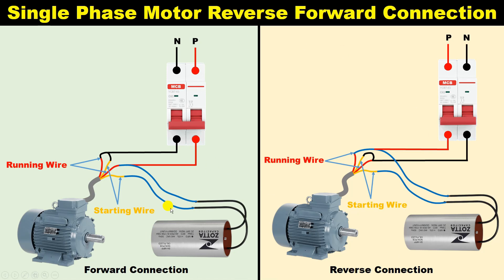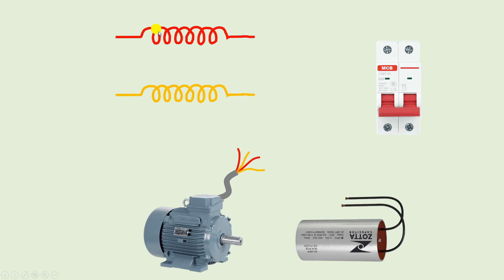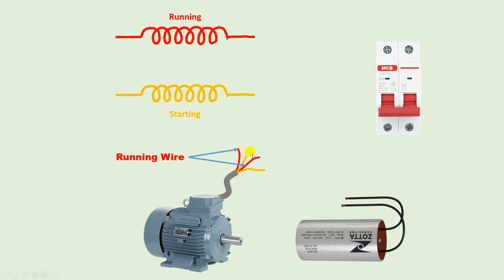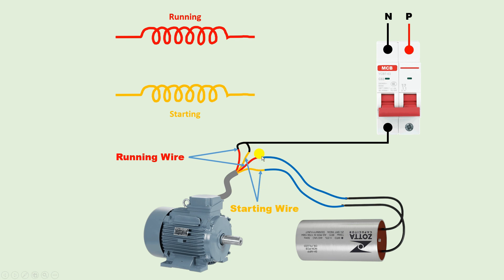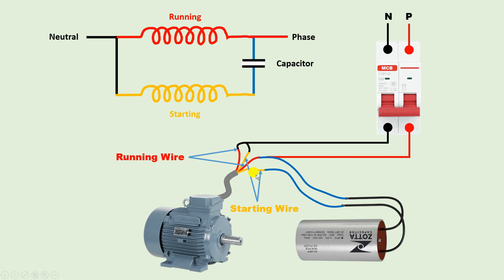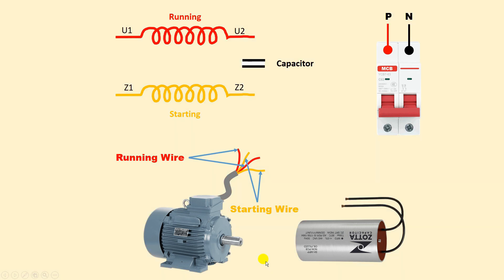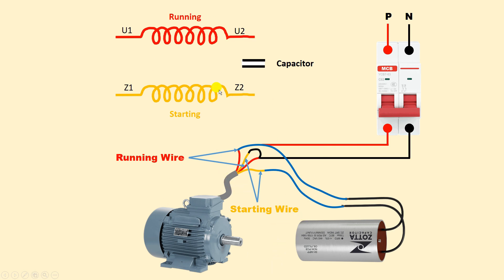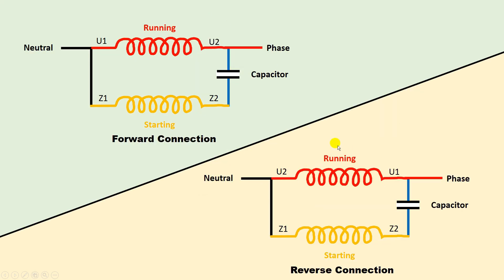Single Phase Motor Reverse Forward Connection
Single Phase Motor Connection with Capacitor
  In this video you will learn how to do connection of single phase motor with capacitor, and you will also learn how you can change the running direction of the single phase motor

Tripod Stand